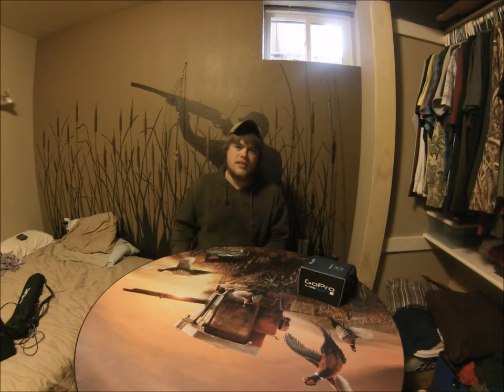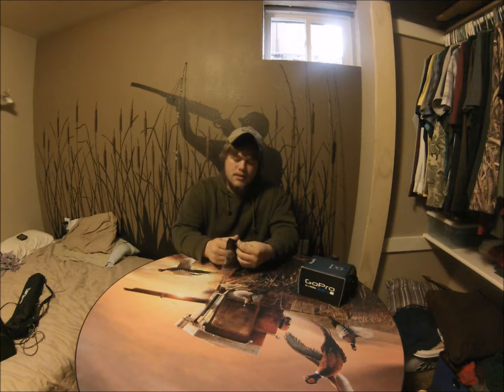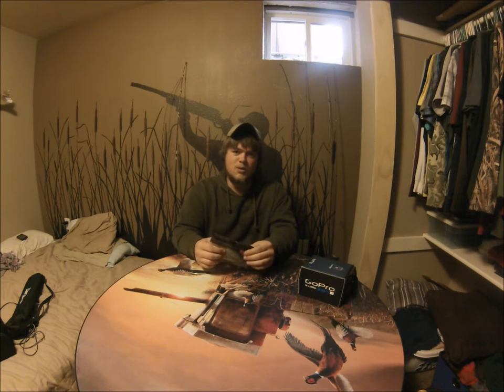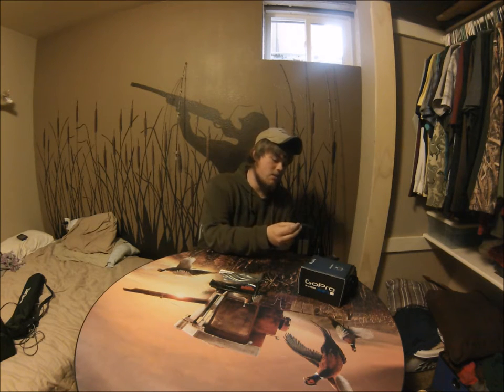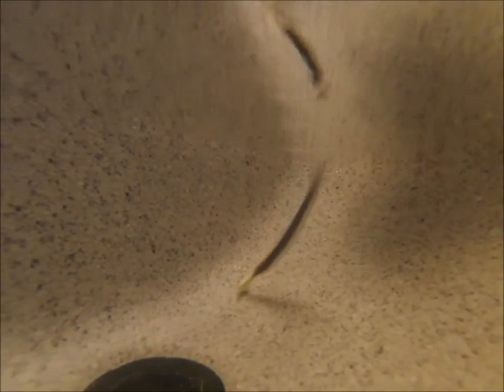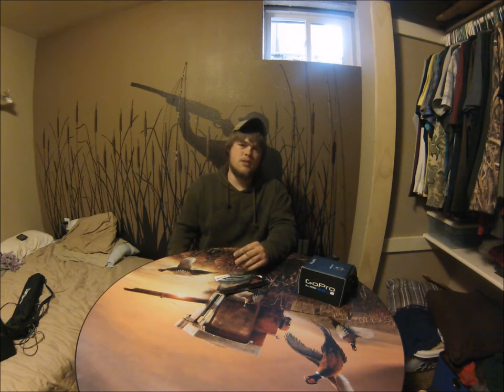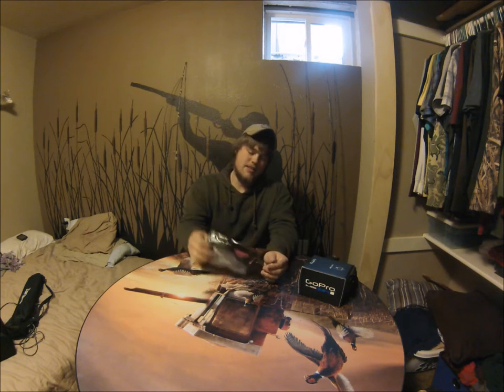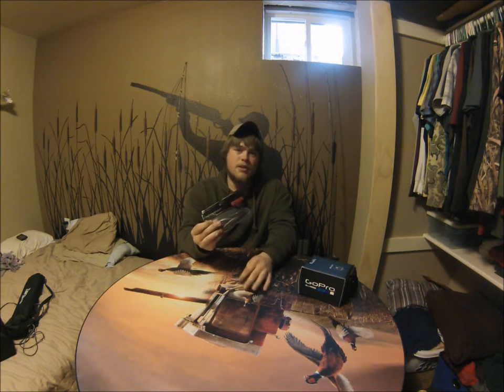Product Review: SlugGo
In this video I show you guys a product that is sort of my "secret" soft plastic bait for walleyes. I will use this bait a lot of times when I'm pitching a jig for walleyes. You can even troll this bait on a spinner in the summer time, both scenarios I have caught many fish with this bait.

Go ahead and order some of these, you won't be disappointed...